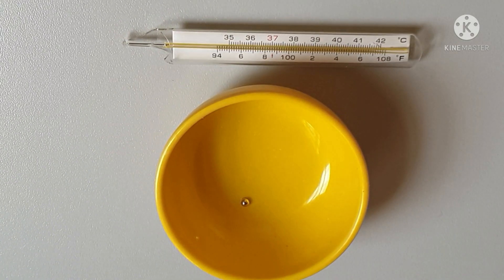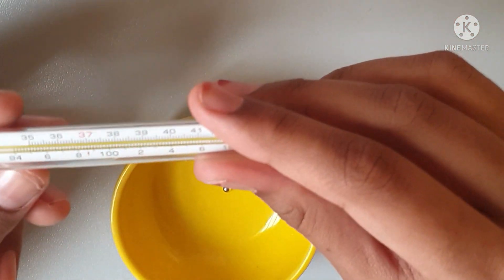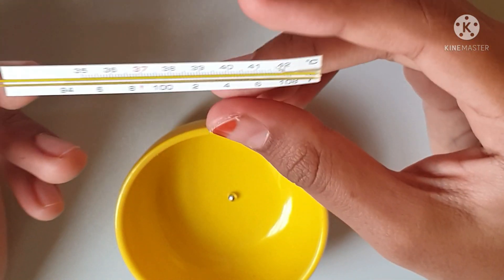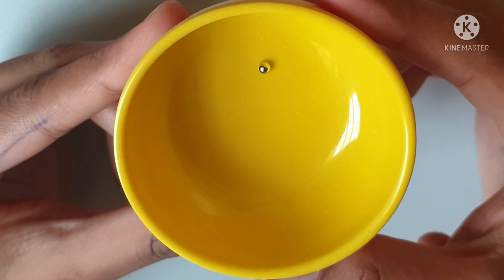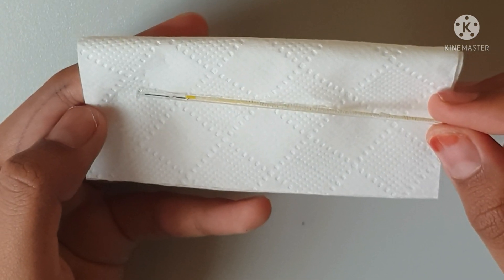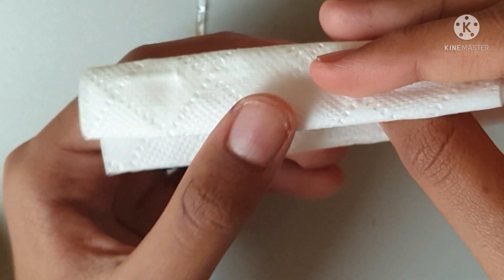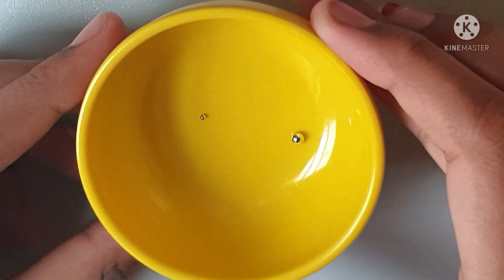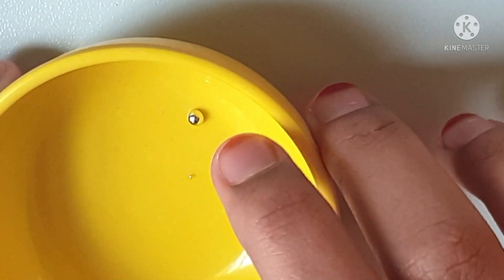Extracting Mercury from Broken Thermometer 🌡 || by Abijah || Exciting and satisfying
Extracting Mercury from Broken Thermometer 🌡 || by Abijah || Exciting and satisfying || What to do if a Mercury Thermometer crashed || how to collect Mercury ||